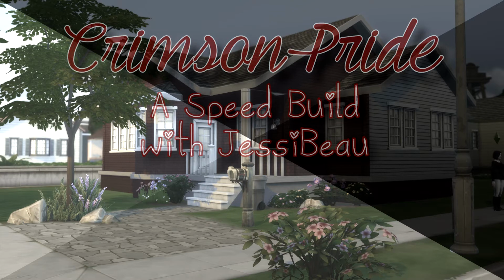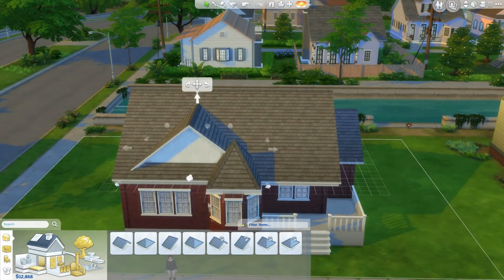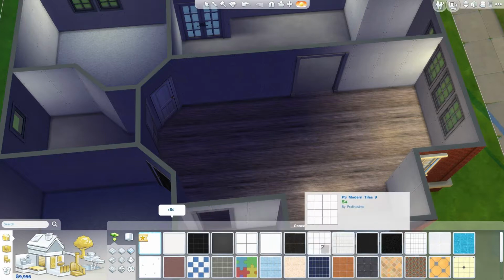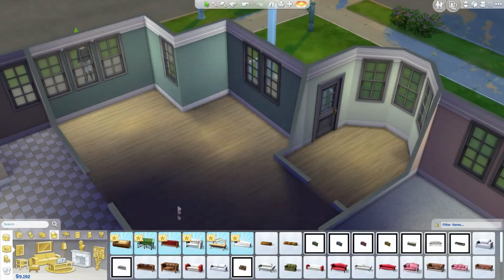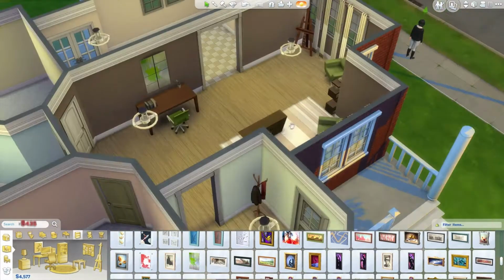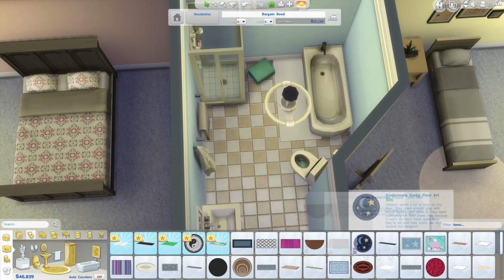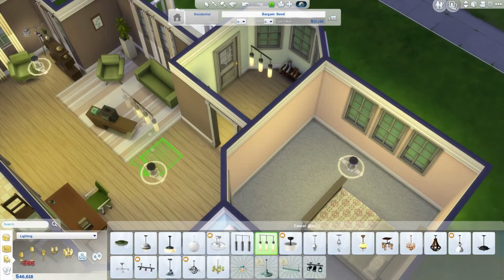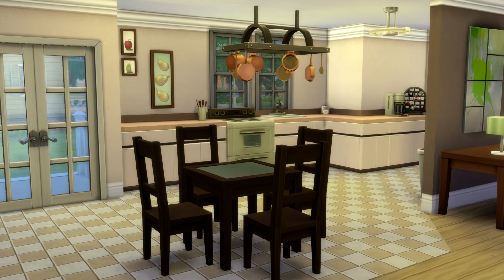TS4 Speed Build: Crimson Pride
***Make sure you watch in 720p or 1080p! The quality is much better!***